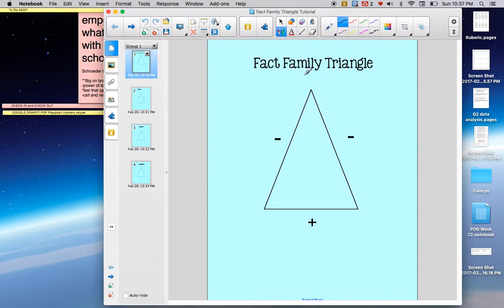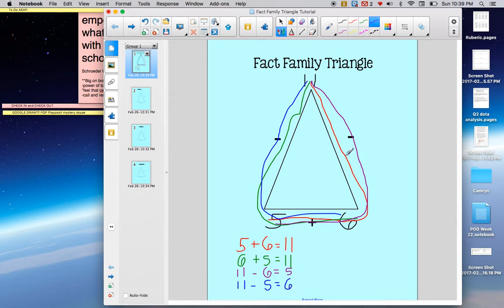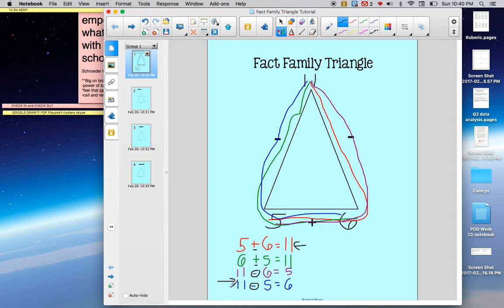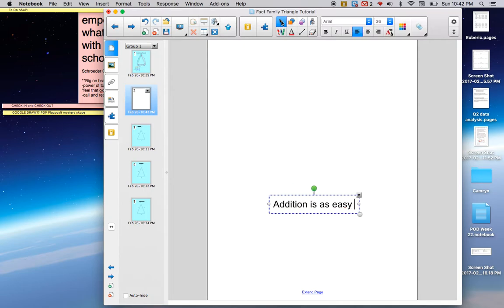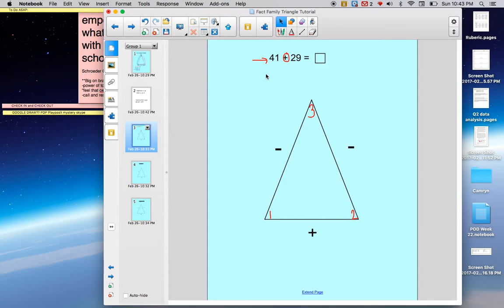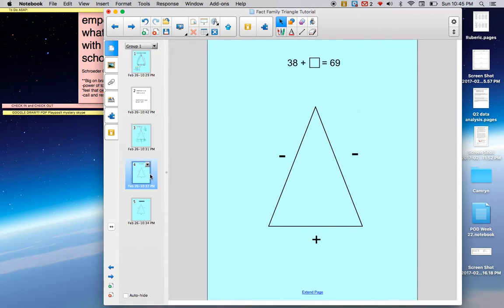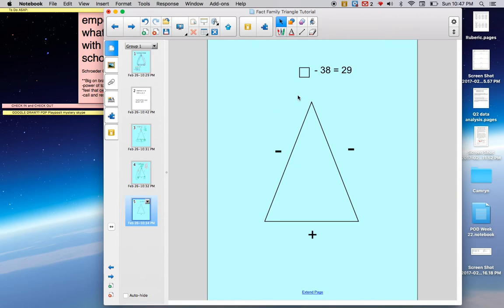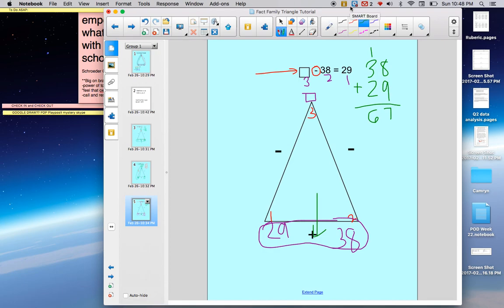fact family triangle